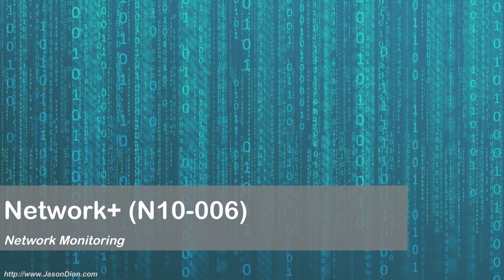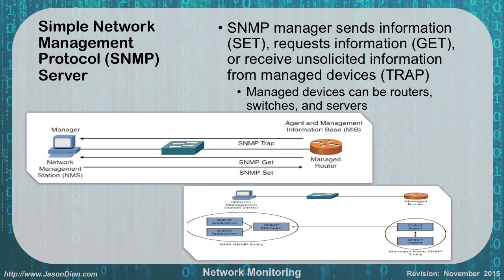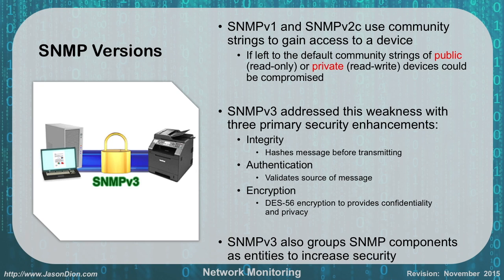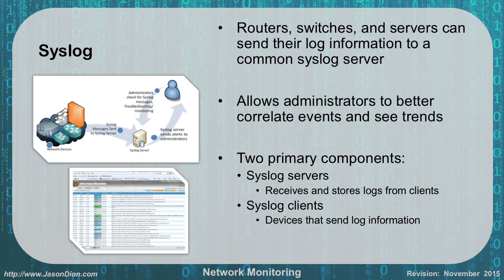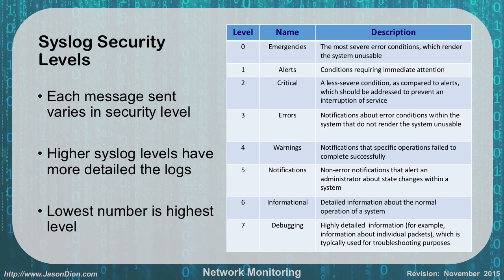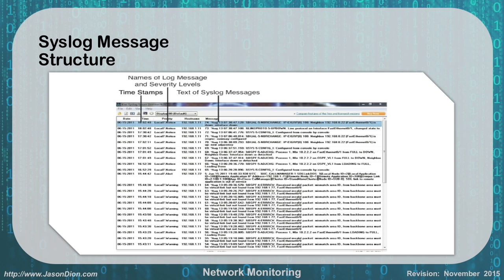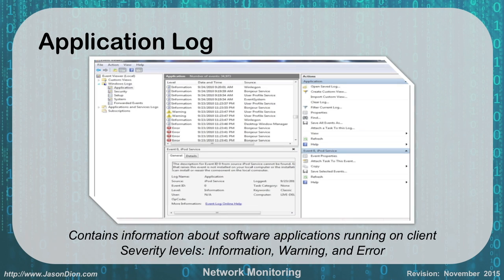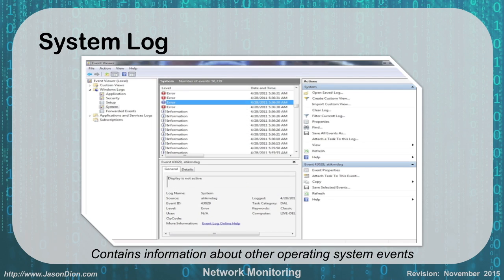46 - Network Monitoring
This video covers Network Monitoring as covered by the Network+ exam.